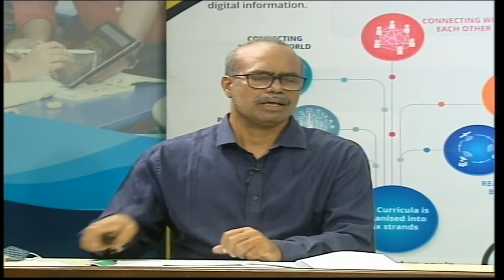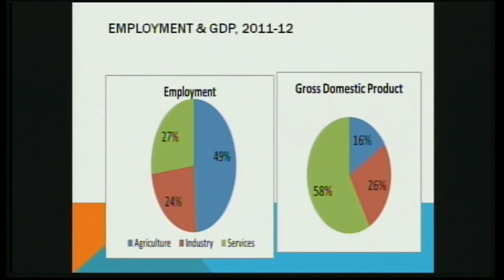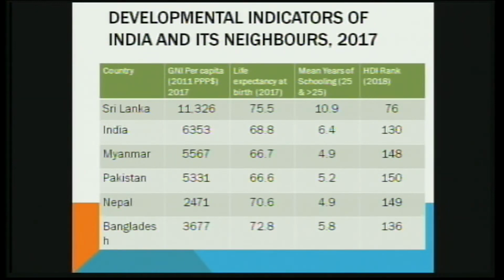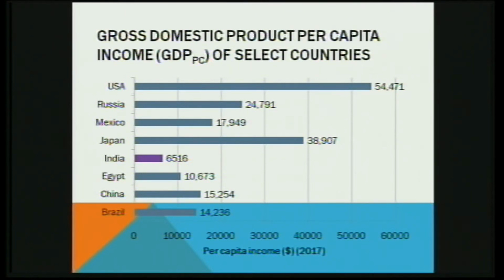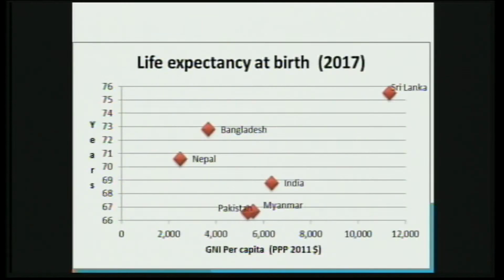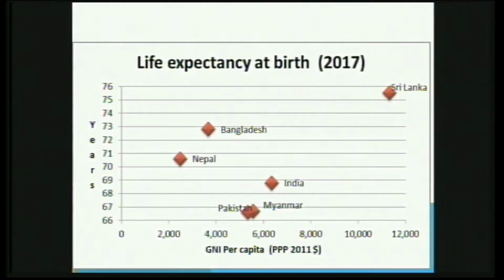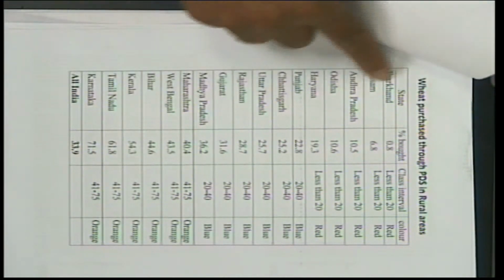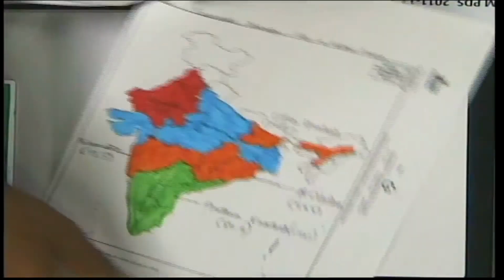Live Interaction : Drawing and Interpreting simple visuals in Economics Class - X